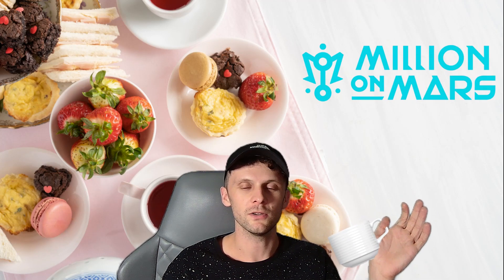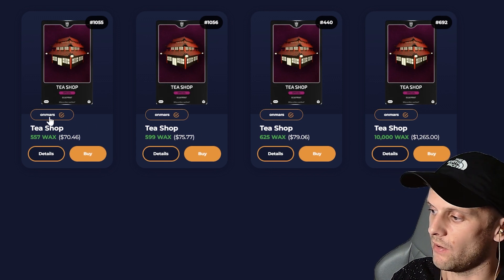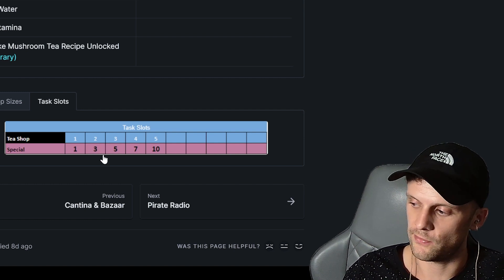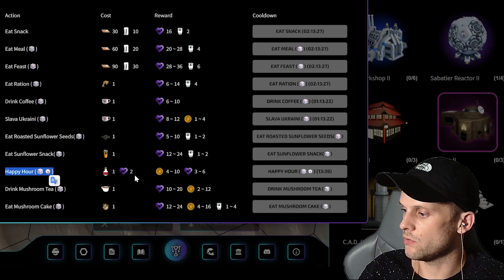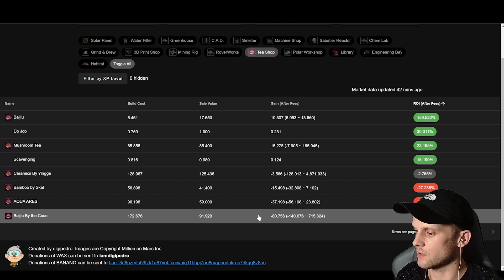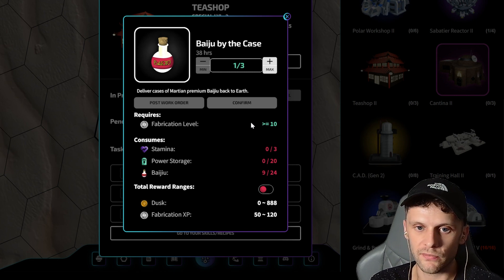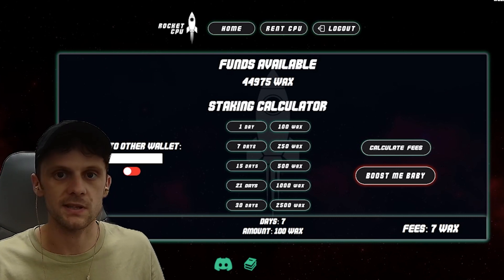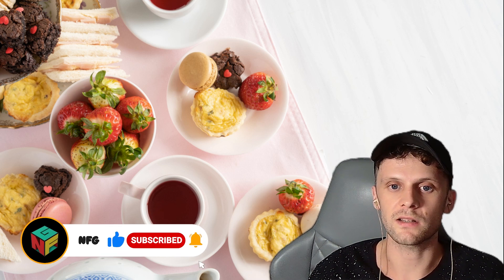The Tea Shop | Make Stamina & Dusk with MoM's Secret Building | Million on Mars Land Rush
POST UPLOAD: WE REALISED TEA SHOPS ARE AVAILABLE IN THE MOM STORE FOR 700 DUSK.

This one's long overdue! The Teashop first came about during the Lunar New Year and whilst the mints for tea shops was quite low, they can actually make you decent money. But is it worth the initial investment and potentially long wait to get your ROI?

Ashtag tells you how to get a tea shop, how to make mushroom tea and earn stamina, and how to earn money making baijiu!

00:00 - 00:33 - Intro
00:33 - 02:48 - How to get
02:48 - 03:21 - Tea shop shards
03:21 - 04:16 - Building stats
04:16 - 07:32 - Baijiu and mushroom tea
07:32 - 09:13 - Mushroom recipes
09:13 - 11:12 - Other tasks
11:12 - 11:49 - Rocket CPU
11:49 - 13:08 - ROI
13:08 - End - Outro

Million on Mars Land Rush is the Web3 Play to Earn Crypto Game on the Wax Blockchain where you need to set up and grow a settlement on Mars using various resources.

For all your Wax Blockchain CPU needs head to Rocket CPU

► Start learning about Play 2 Earn NFT Gaming Today by joining the Non-Fungible Gang Discord Community